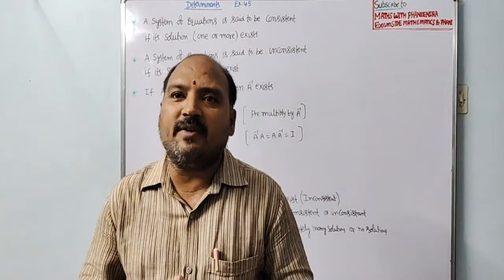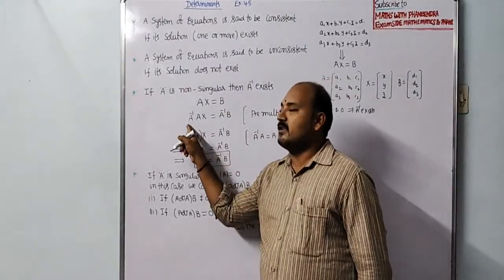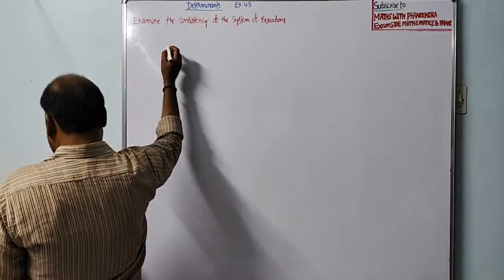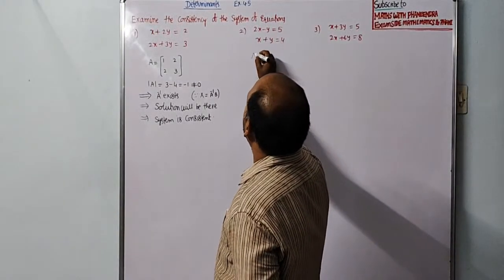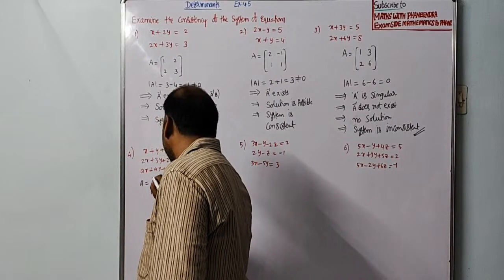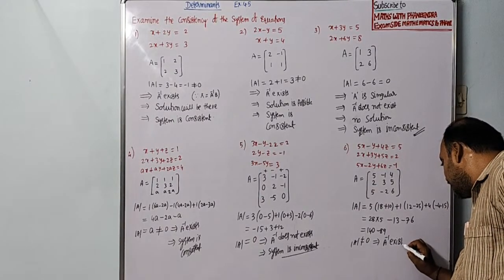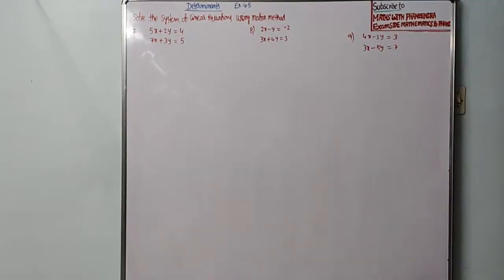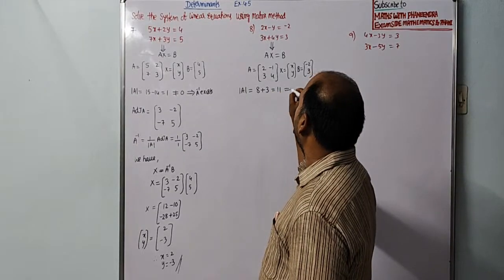DETERMINANTS Ex:4.5 Matrix Solve the System of Linear equations Using Matrix Method NCERT SOLUTIONS